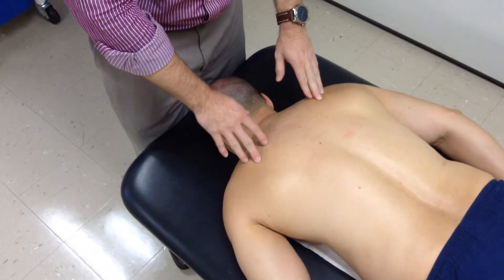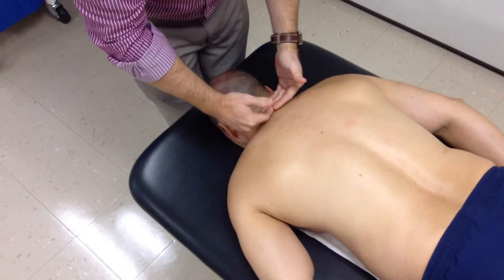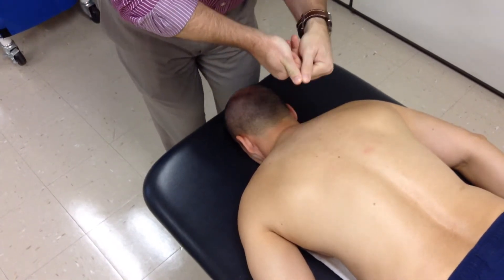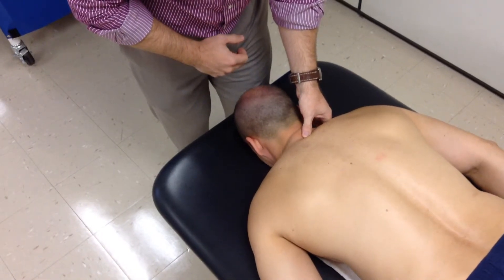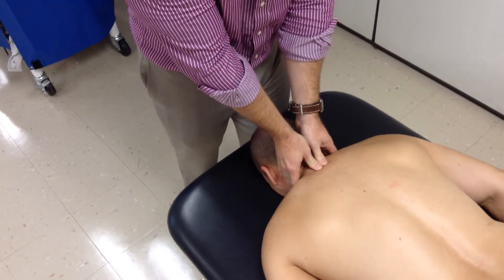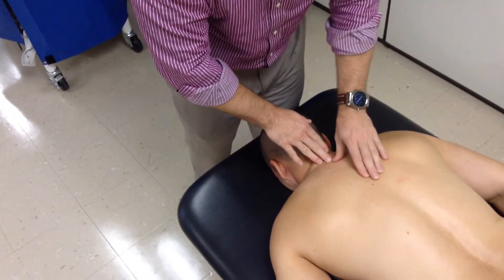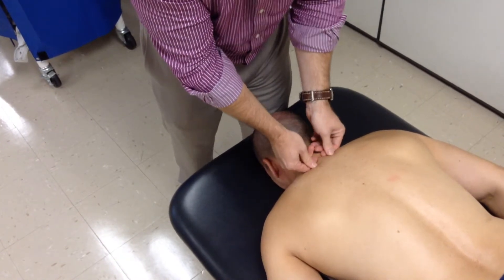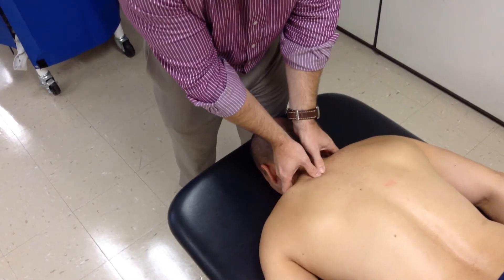Upper Thoracic PA Assessment